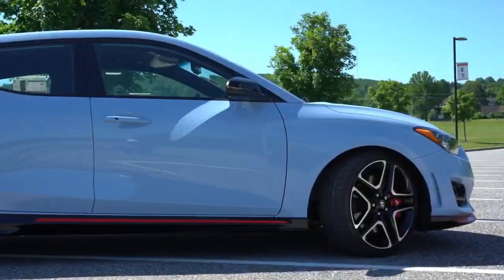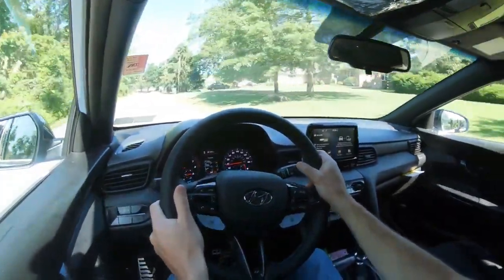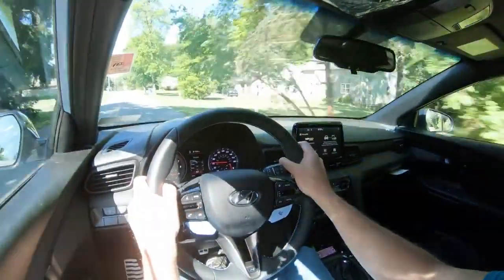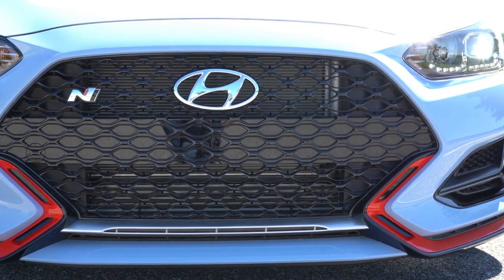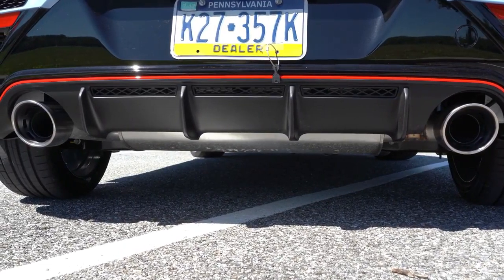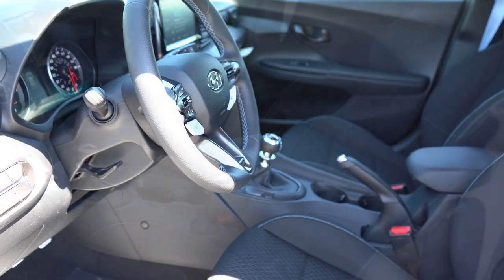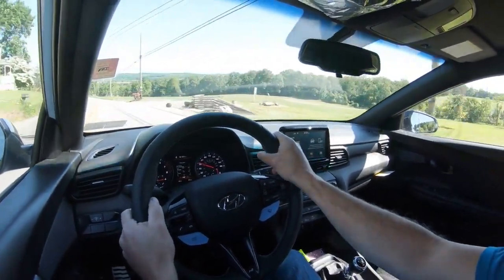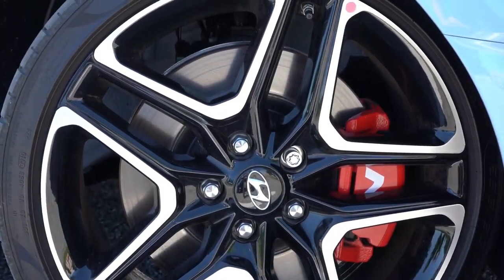2020 Hyundai Veloster N Review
In this video I'll go for a test drive & completely review the NEW 2020 Hyundai Veloster N! I'll test out acceleration, braking, steering feel, cargo space, rear legroom, sound system, exhaust clip & much more!

Big thanks to Gold Pony